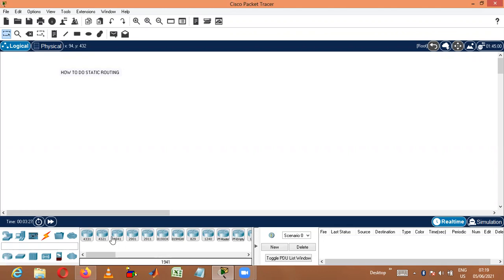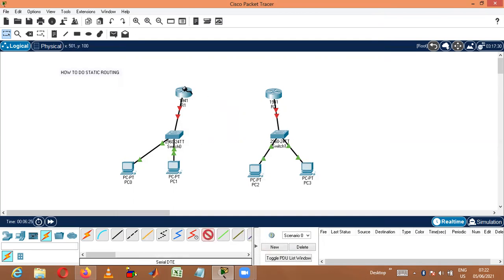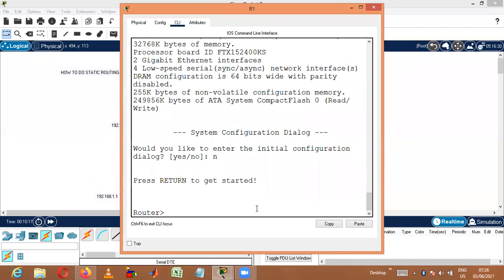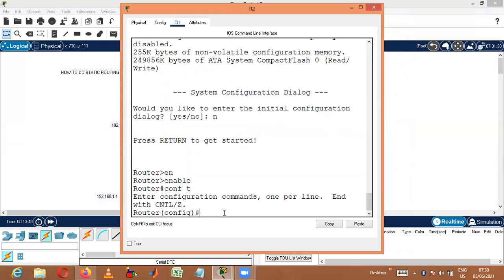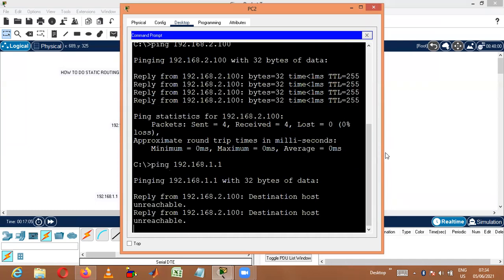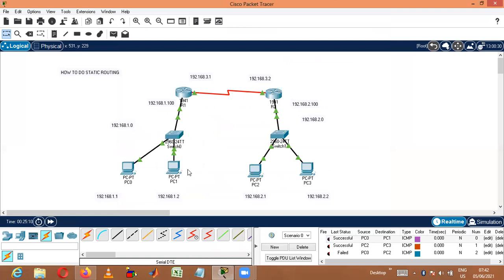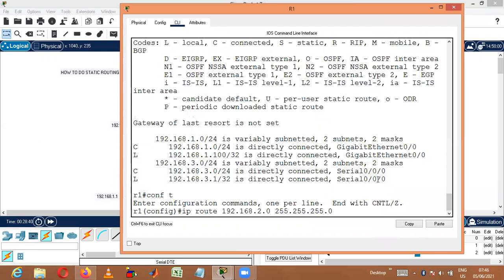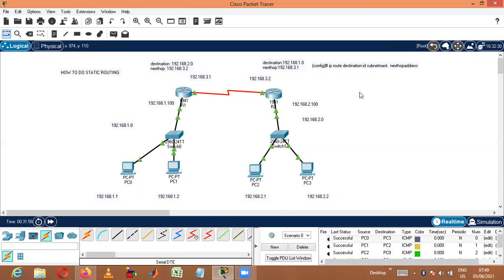STATIC ROUTING -2 ROUTERS -HANDS ON SESSION -CISCO PACKET TRACER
In this video I have explained about static routing using cisco packet tracer tool with 2 routers